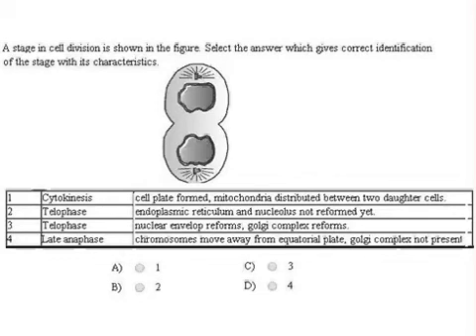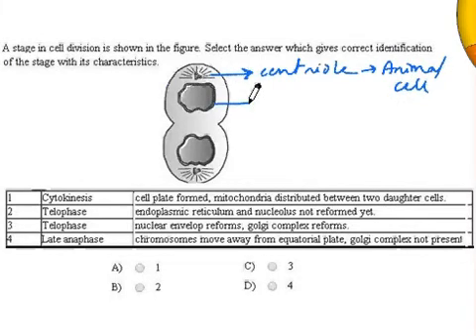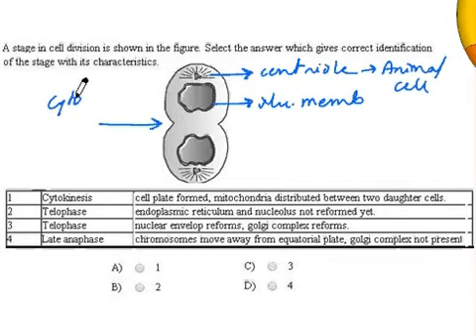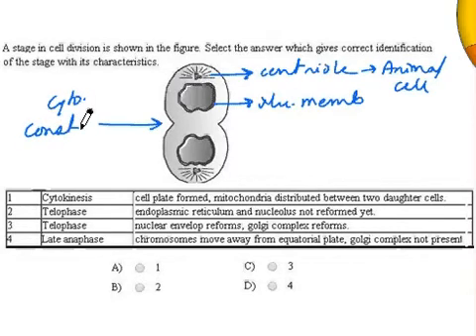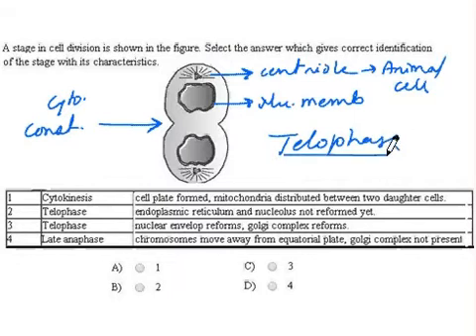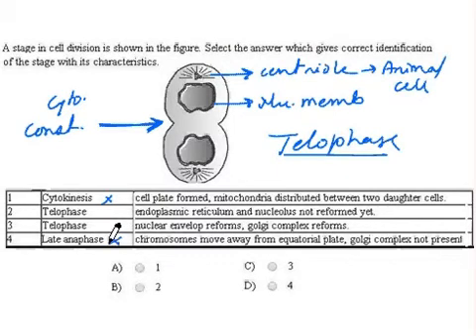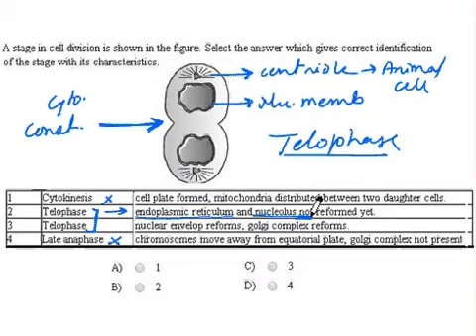NEET 2013 B 0022361